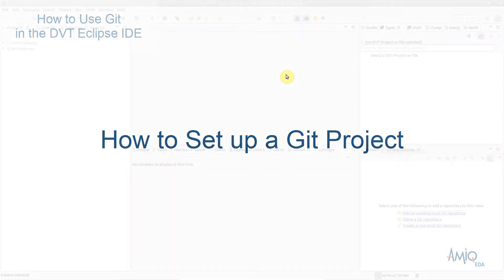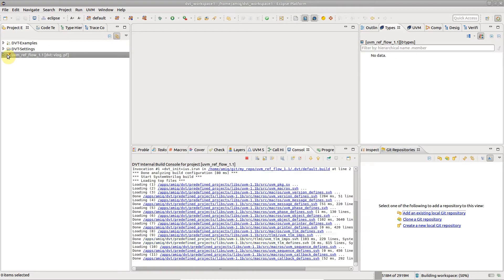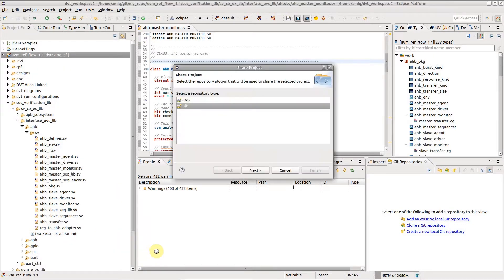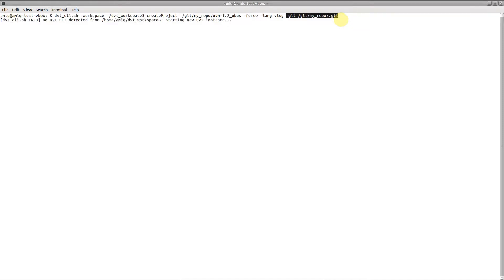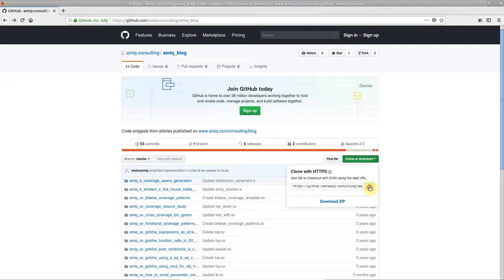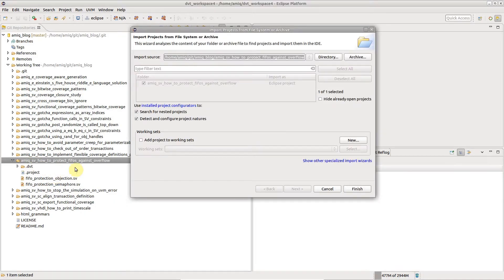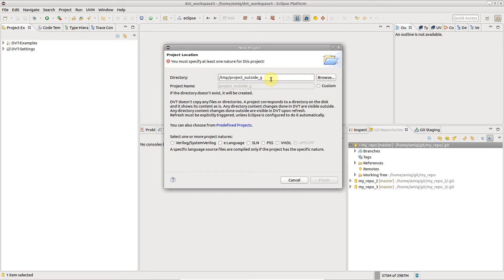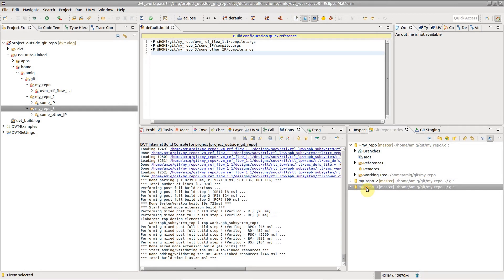How to Use Git in the DVT Eclipse IDE - How to Set-up a Git Project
This video presents the commonly used flows for setting up git support for a DVT project.